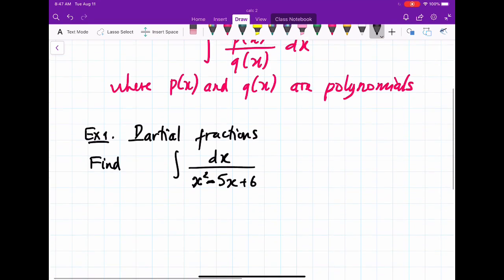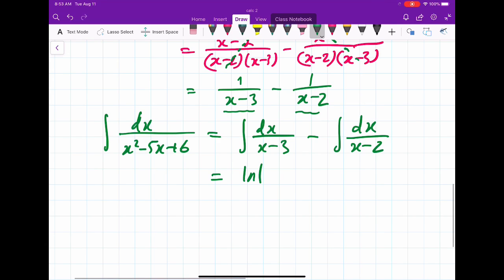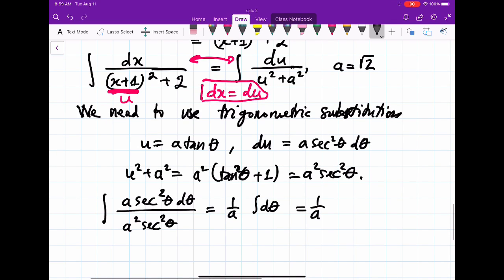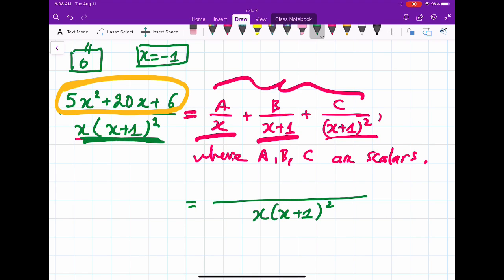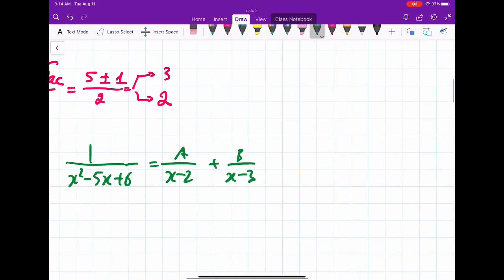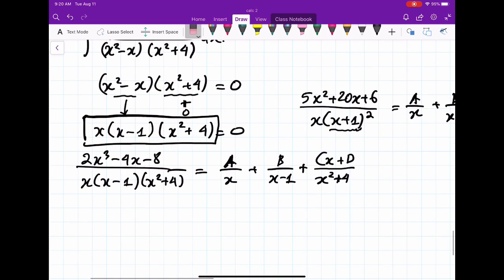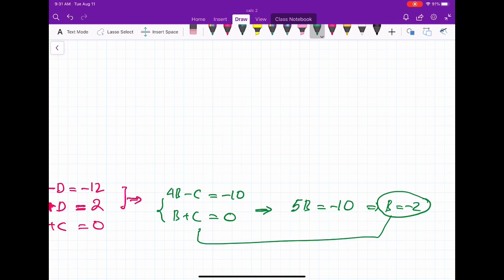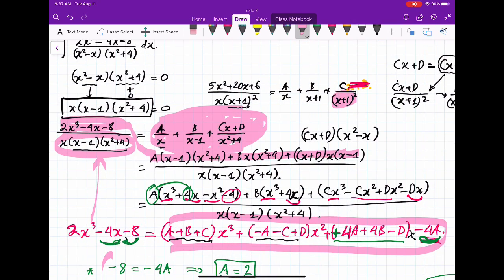Calc2. Partial Fractions